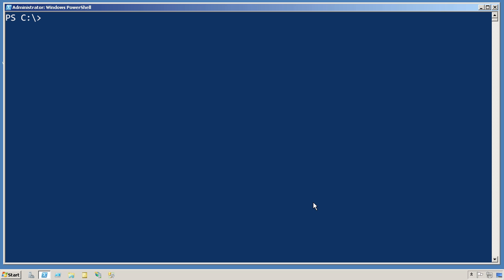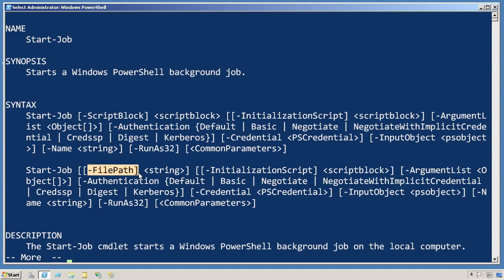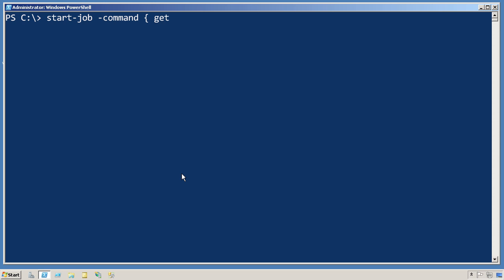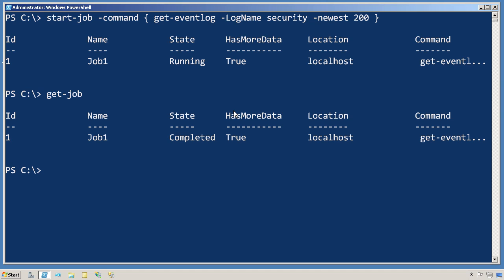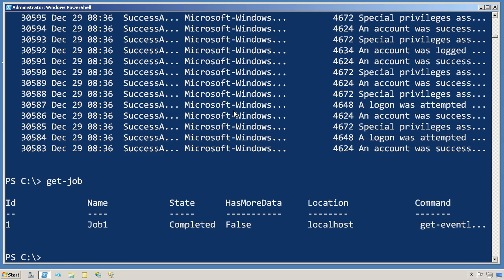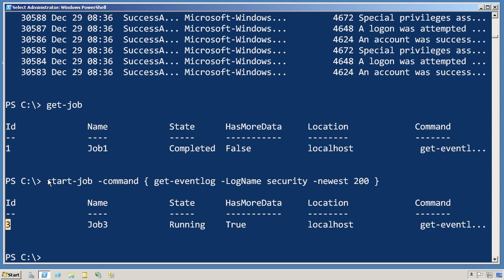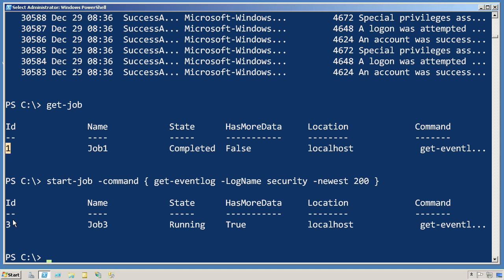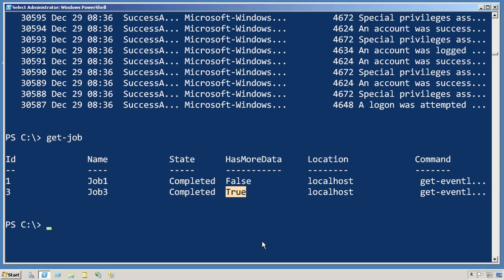Chapter 12 - Starting Local Jobs.mov